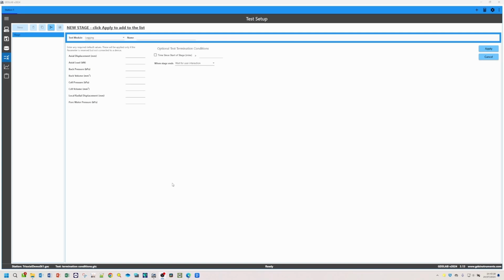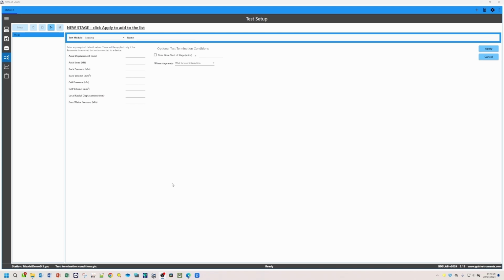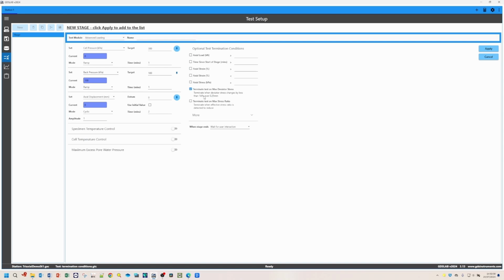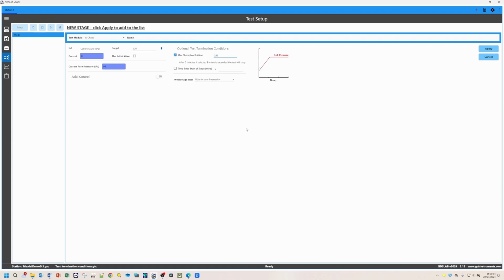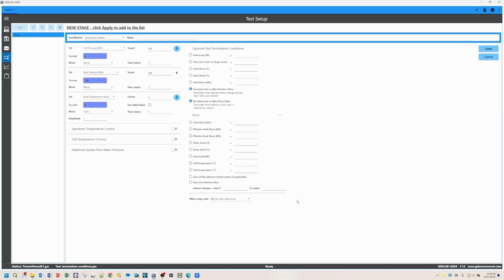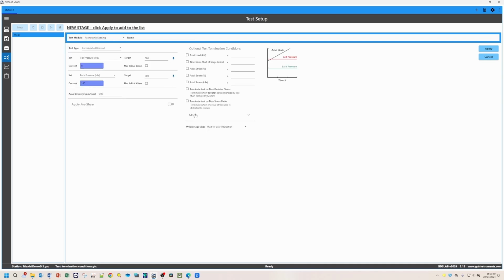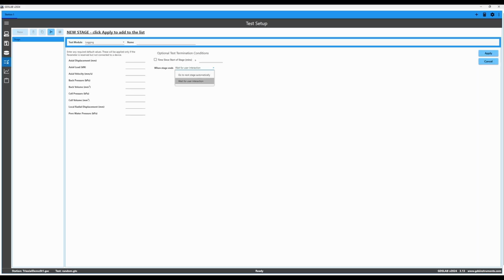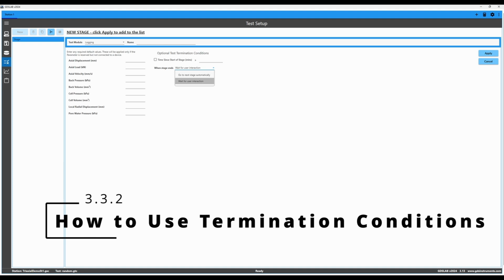GDSLABv2024 Video Guide: 3.3.2 How to use termination conditions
Video transcript:

Hello and welcome to the GDS lab version 2024 tutorial video 3.3.2, how to use termination conditions.

Termination conditions are critical for determining when a test or test stage should end. We'll cover both generic and specific termination conditions, how to set them up and demonstrate their usage in a test. So termination conditions are criteria that automatically end a test stage. These conditions ensure tests stop at appropriate points based on predefined parameters. Let's explore the generic termination conditions that apply across various test modules. So you have different types of generic termination conditions. You have time based termination. This condition ends a test after a specified duration. For example, you can set the test to terminate after 30 minutes or any other set time. You have maximum and minimum limit on measured parameters. This condition ends a test when a measured parameter such as displacement or load reaches a set maximum or minimum value. Then you have a maximum or minimum limit on a calculated parameter. This condition ends a test when a calculated parameter such as stress or strain reaches a set maximum or minimum value. Then you have more specific termination conditions tailored for certain test modules. These include a maximum deviator stress. This condition ends a test when the deviator stress, which is the difference between the actual and confining stress, reaches a specified value. Then you've got maximum stress ratio. This condition ends a test when the ratio of deviator stress to confining stress reaches a specified value. You've also got the max Skempton B value.

This condition is used in saturation tests and ends a test when the B value indicating the degree of saturation reaches a specified level. The B value measures how much air is in the void of the sample. And a B value of 1 means the sample is fully saturated with no air, while lower values indicate partial saturation. The termination condition with this is the value you put in. And then by default, after five minutes, if selected B value is exceeded, the test will stop.

Then you've also got end of consolidation. This condition ends a test when the volume changes less than the specified amount over a set period. For example, you can set the test to end if the volume changes less than five cubic millimeters over five minutes.

And then you've got the turn off hydraulic system. And this condition is specific to hydraulic systems and turns off the hydraulic power pack when the test stage ends.

So if we're going to demonstrate all of this, we can create a new test.

And we'll walk through this using a monotonic loading test. So we're going to open the test module and create a new test. We should be on the test once we've selected the monotonic loading. And we'll be looking at the termination conditions. Now you can set an actual strain limit of 1%. And for actual velocity, we can set it to over five millimeters per minute.

And then we can start the test. And then the system will begin the test and monitor the actual strain. And when the strain reaches 1%, the test will automatically stop. And then as you can see, as the strain increases, it hits 1%, the test stops. And that demonstrates how a termination condition works in practice. So termination conditions can be configured to either move to the next stage automatically or wait for the user interaction. So go to the next stage automatically. If that option is selected, the test proceeds to the next stage once a termination condition is met. And you've got wait for user interaction. If this option is selected, the test stops when the termination condition is met and waits for the user to click next stage before proceeding.

OK, so that's everything you need to know about termination conditions. This has been how to use termination conditions in GDS Lab 2024. Thank you.